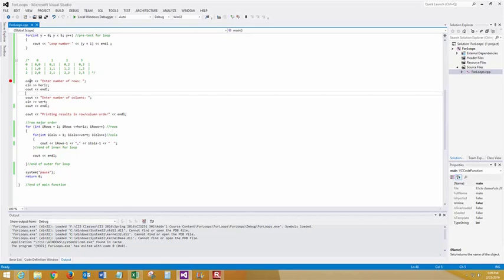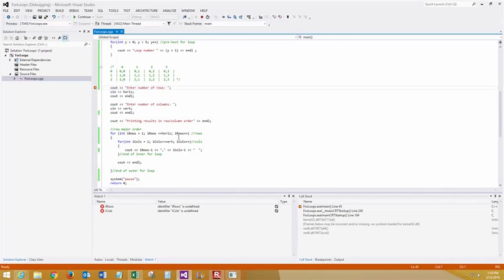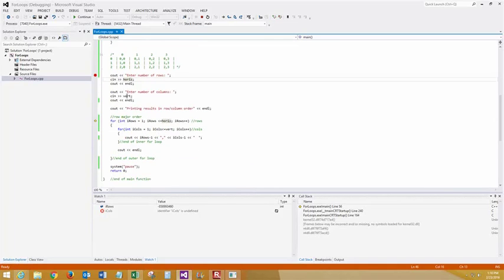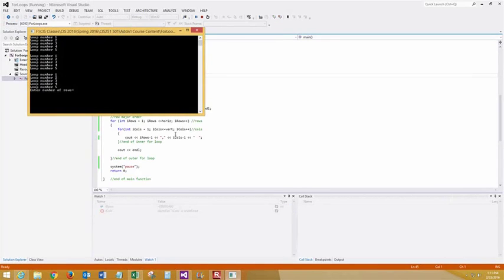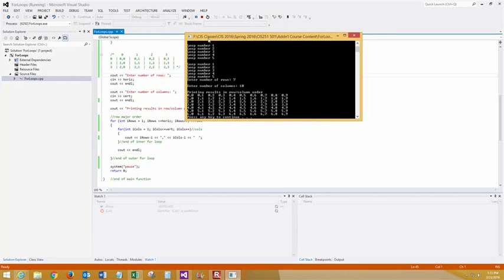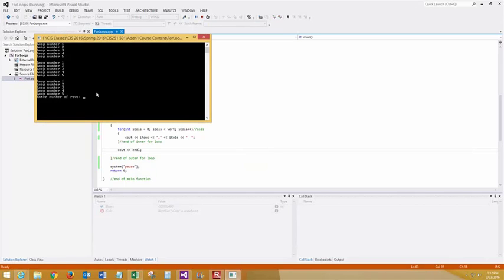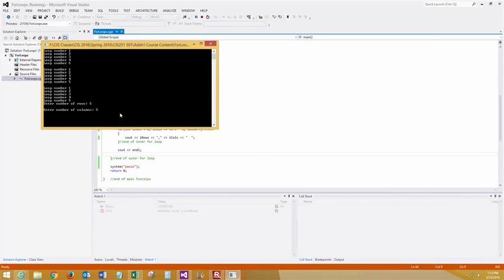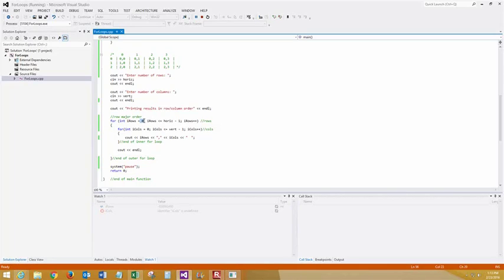CIS251 Chapters 7 and 8 Part2